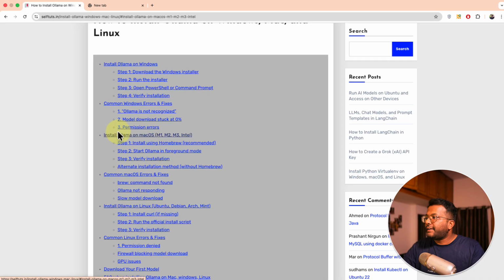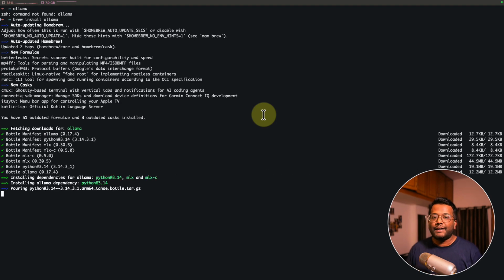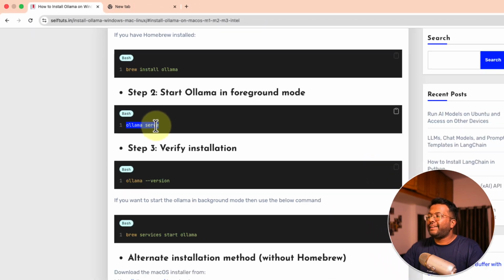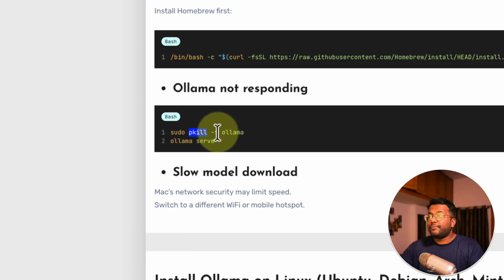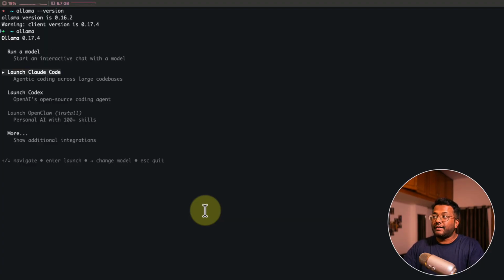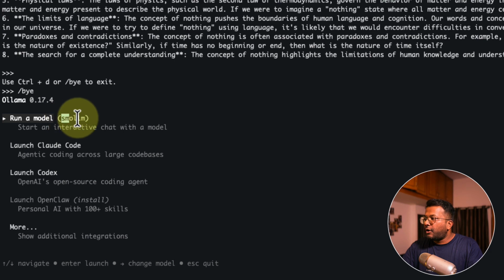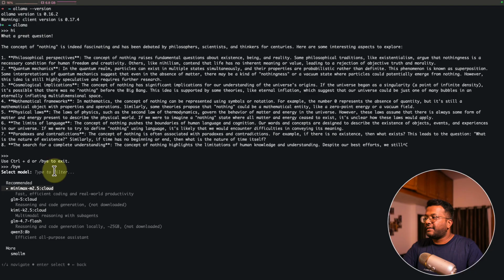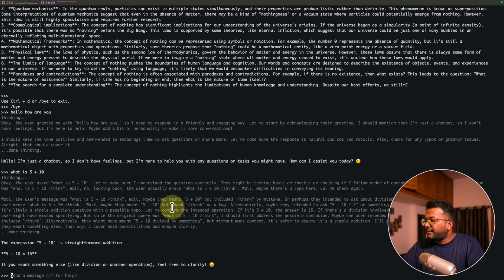Install Ollama on Mac in 5 Minutes ⚡ Run AI Locally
Learn how to install Ollama on Mac and run AI models locally without using any API keys or cloud services.

In this step-by-step tutorial, we install Ollama using Homebrew, verify the installation, fix common errors, and run a local AI model directly from the terminal.

If you want to run large language models locally on your Mac for coding, AI experiments, or personal projects this video is for you.

⏱ Timeline

00:00 – Introduction
00:15 – What is Ollama?
00:45 – Installing Ollama using Homebrew
01:50 – Verify Installation (Check Version)
02:20 – Alternative Installation Method
03:00 – Fix Common Mac Errors
03:40 – Using Ollama via CLI
04:40 – Running Your First Model
05:30 – Local vs Cloud AI
06:30 – What’s Next (Best Models to Download)

💻 Commands Used:

ollama --version
pkill -f ollama

🚀 In the next video:

How to download models in Ollama

Best local models for coding

Qwen vs Llama comparison